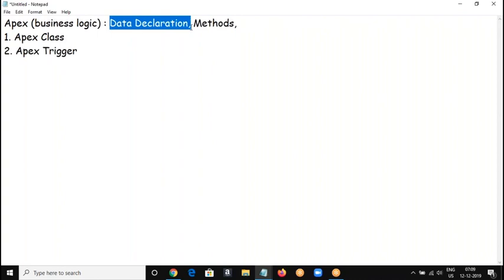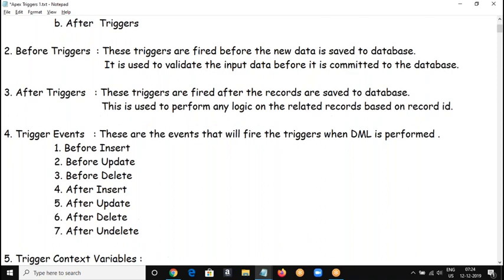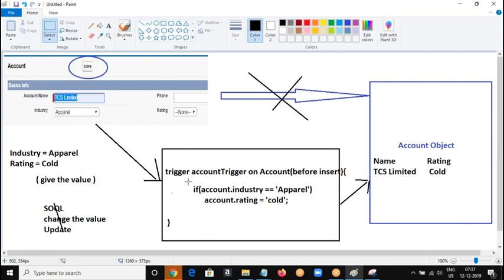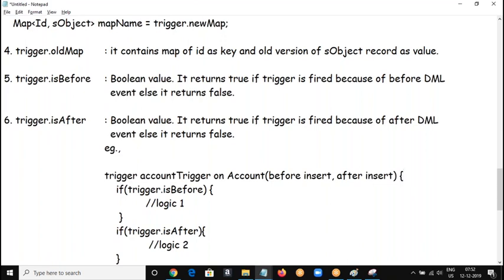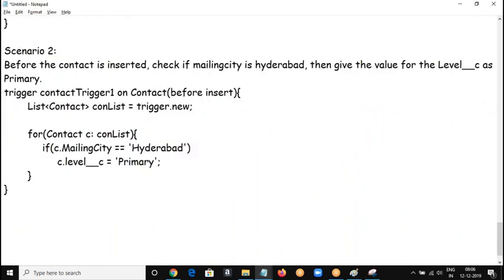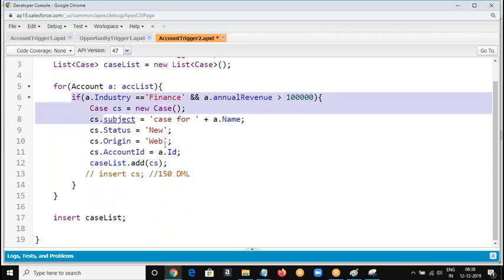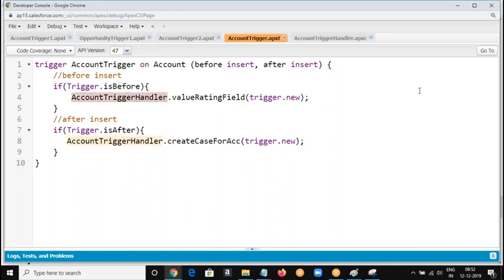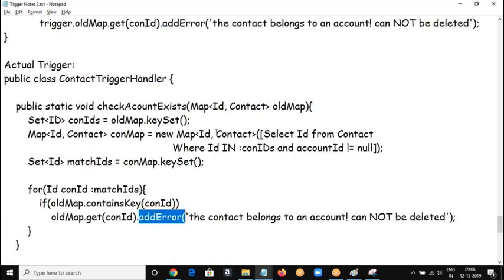Apex Trigger (Part 1) | Salesforce Training | Hippologic Solutions